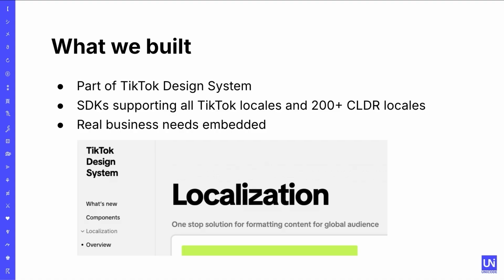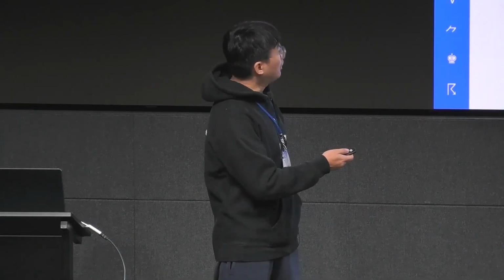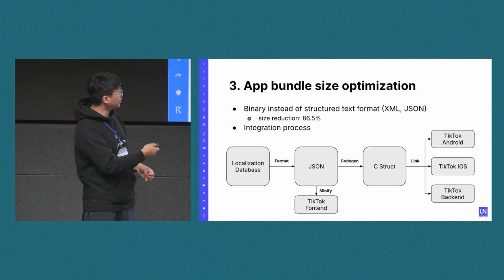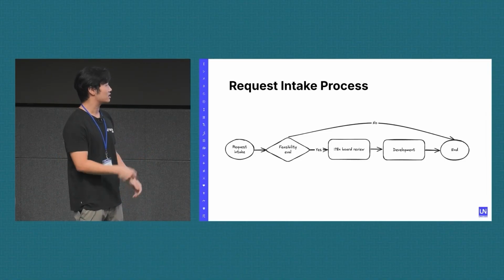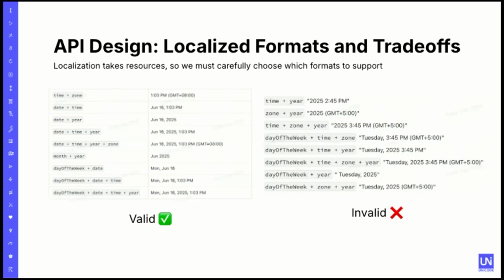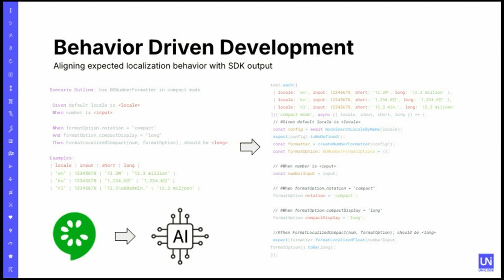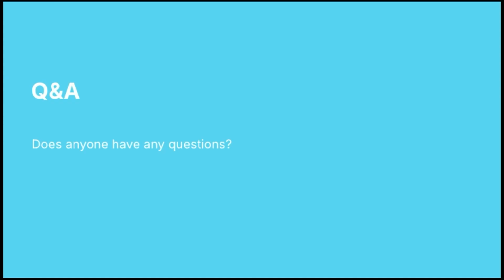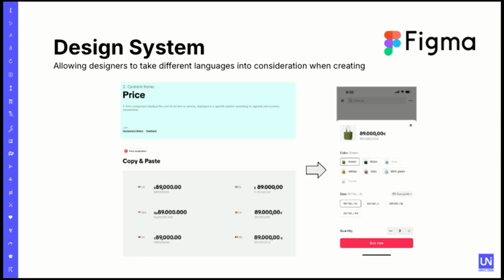UTW 2025: Why Did We Build Our Own Cross-Platform I18n SDKs for TikTok?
Presented by Zhongjun Ge, Phil Song, Frank Yao

Instead of using out-of-the-box CLDR solutions, we’ve been building our own i18n SDKs, based on CLDR core data, for TikTok over the years, and we’d love to share with the community about why we do this. Our main goals are as below:

1. cross-platform consistency in a hybrid mobile app.
2. meet internal technical requirements to package sizes.
3. custom format and design style support.
4. fix some format errors in CLDR with our own linguistic resources.